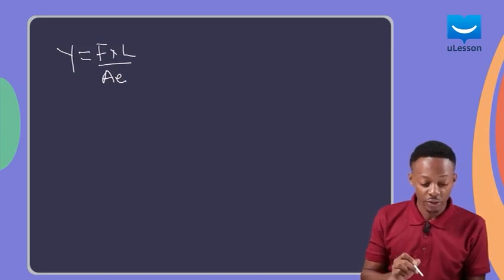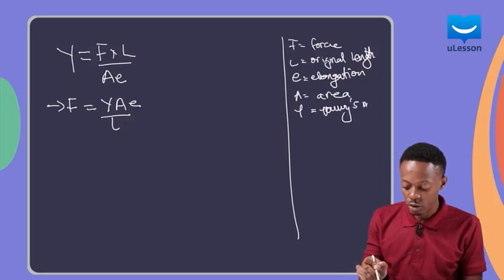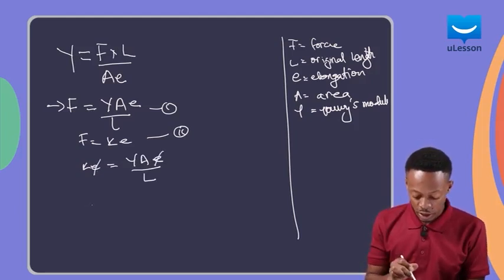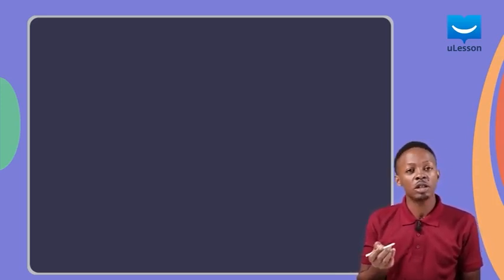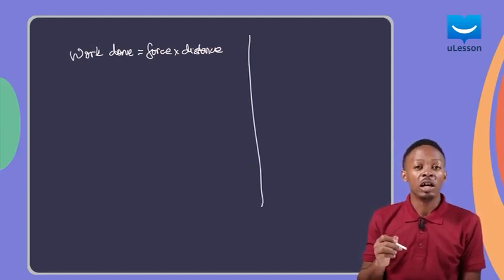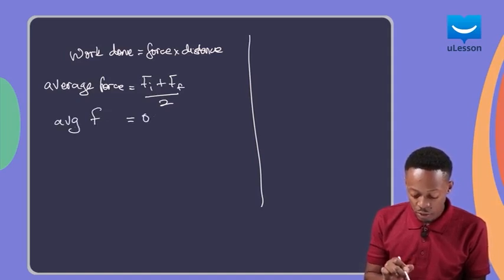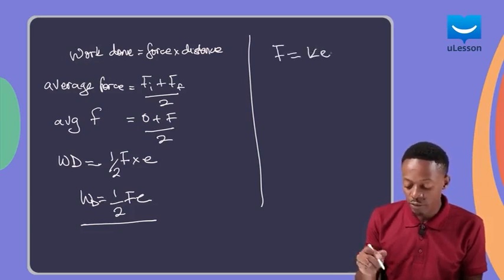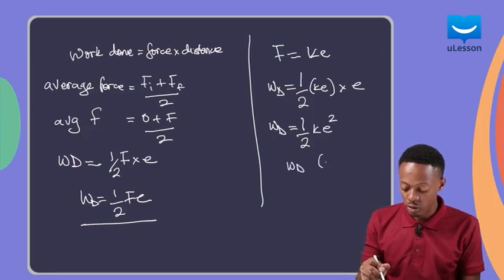Elastic work and energy